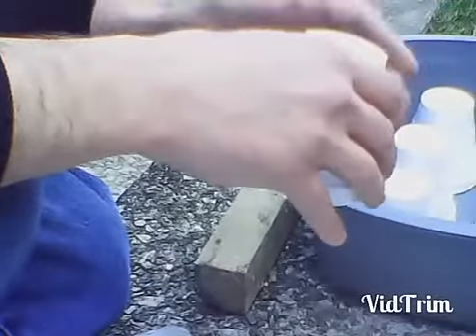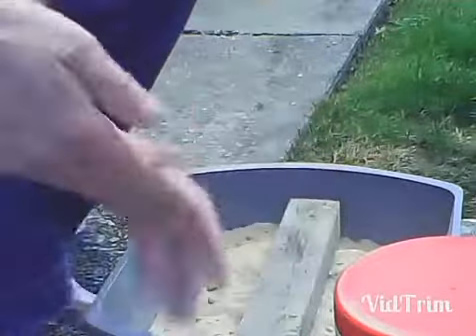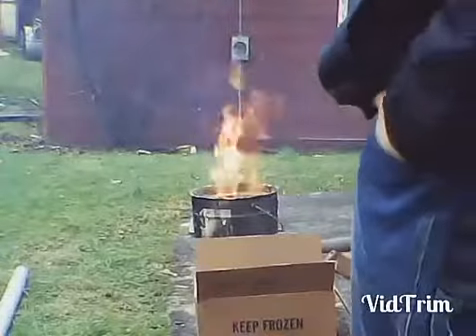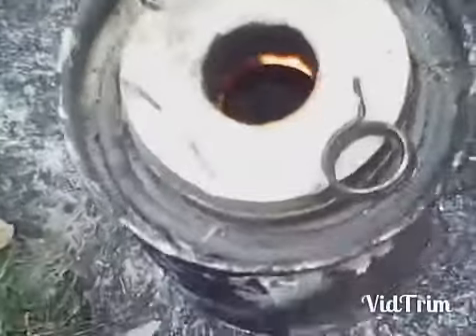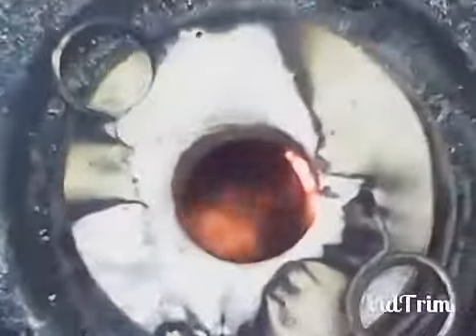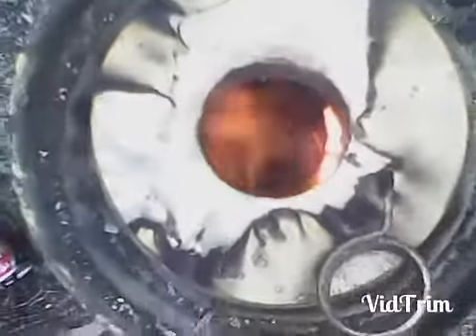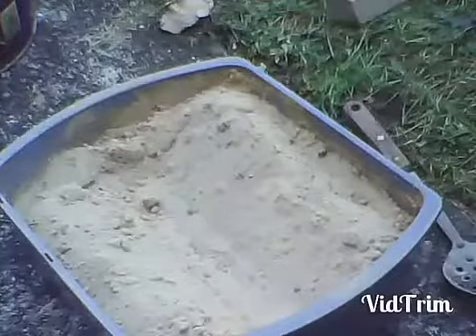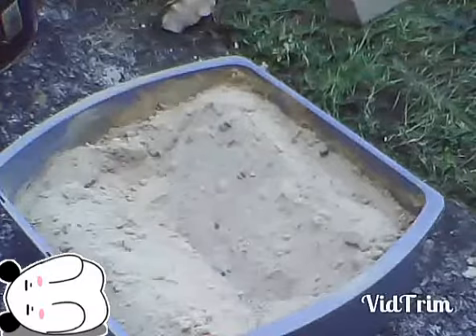My first meltdown!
Melted my aluminum to save space and to test the foundry things went better then expected but my camera died at the first pour corrupting the data and ruining that section of video all in all I'm still happy with the results